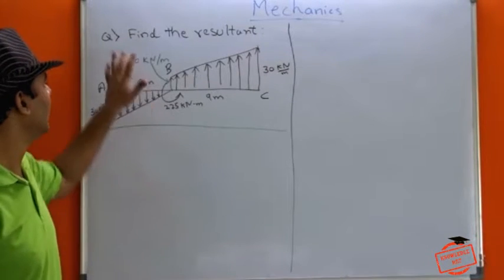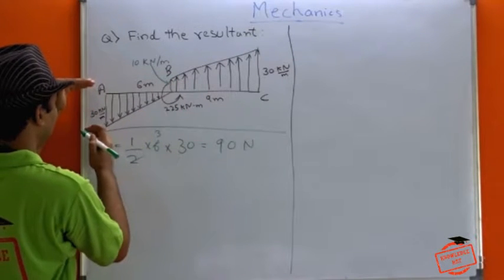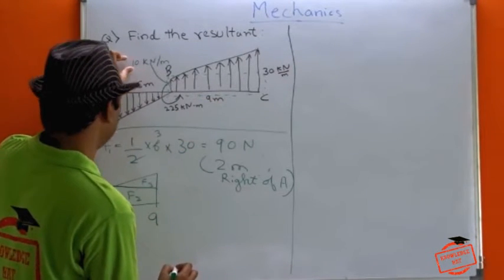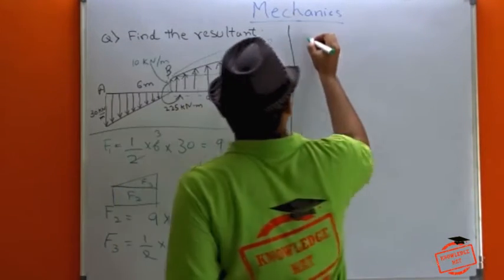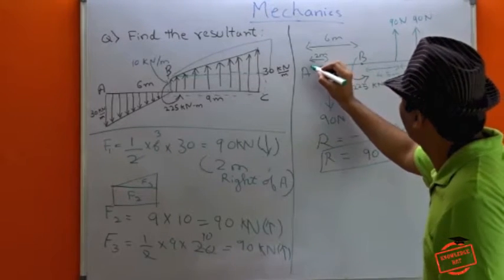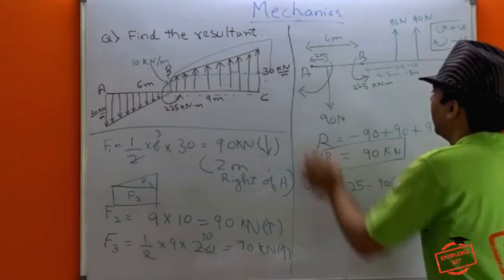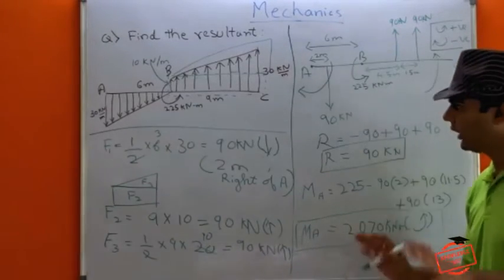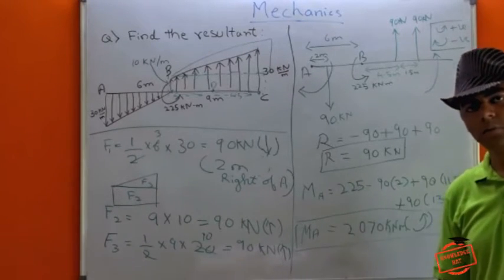3 4 Resultant of Coplanar Forces